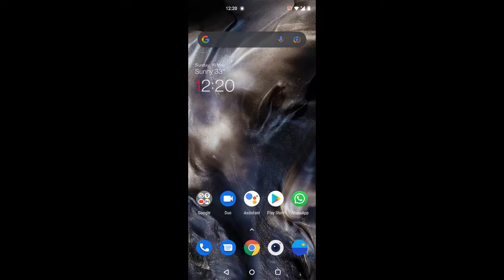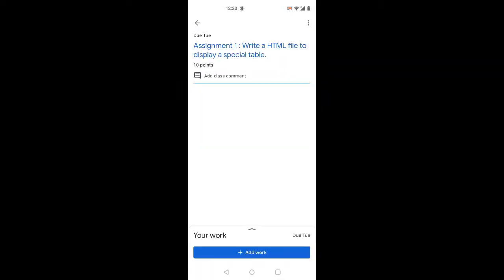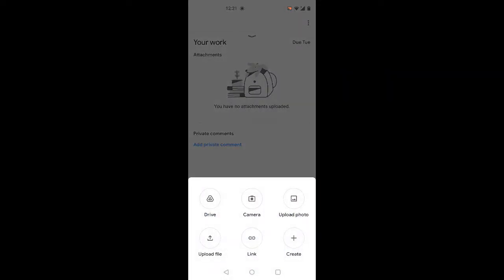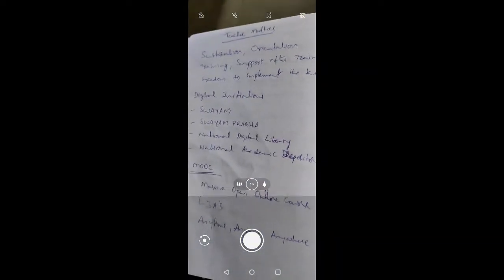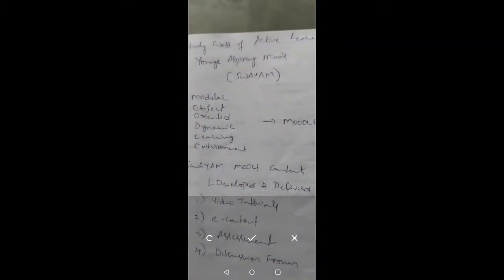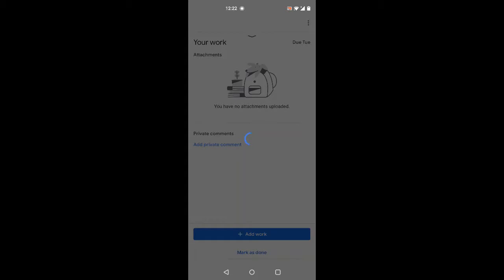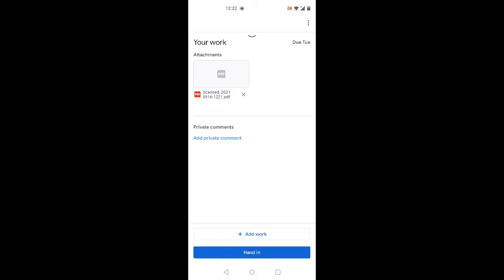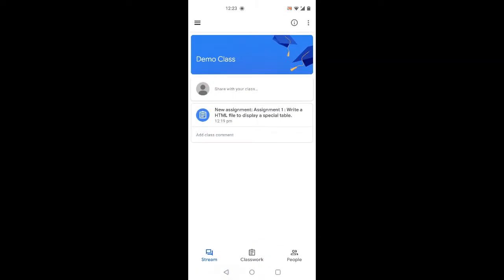Sri ABR GDC, Repalle - Google Classroom App - Assignment Submission by Students